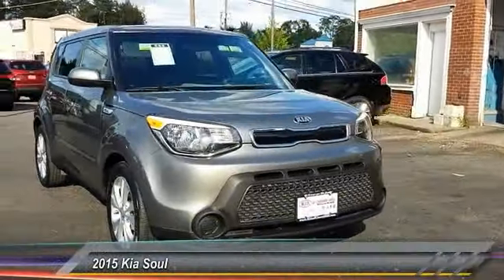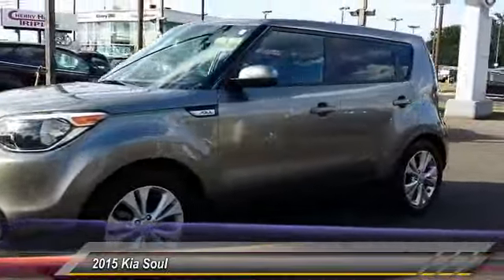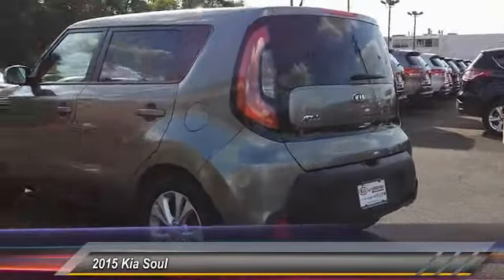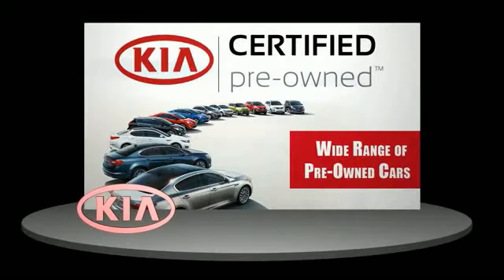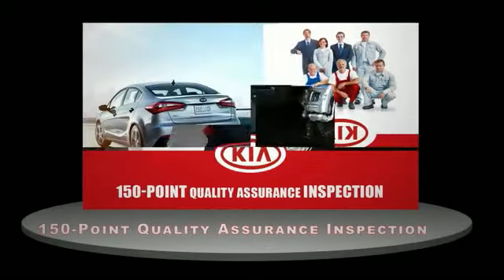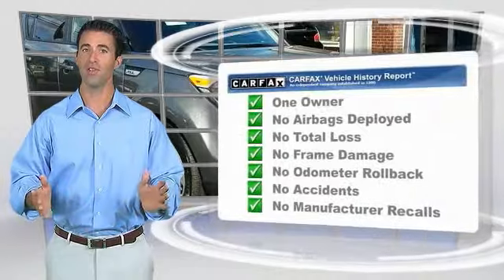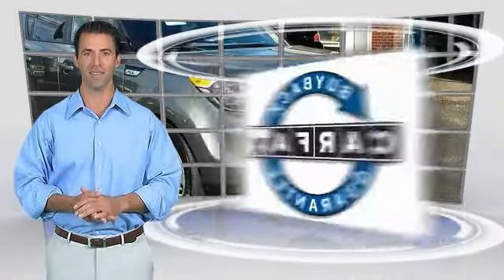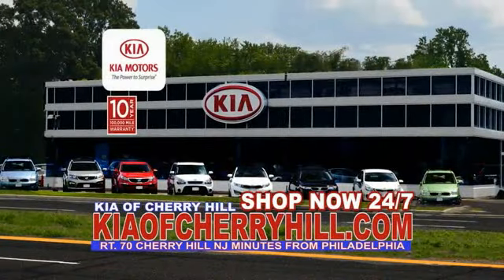2015 Kia Soul Cherry Hill NJ 64299L